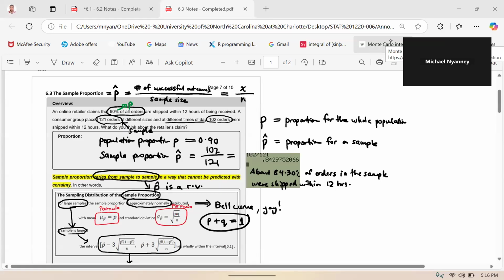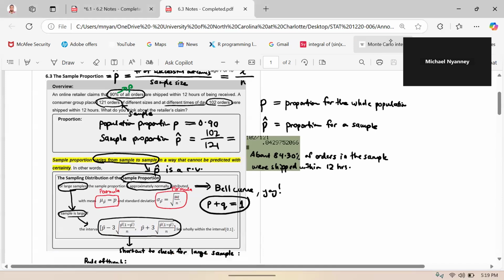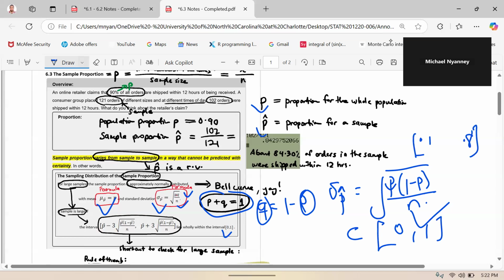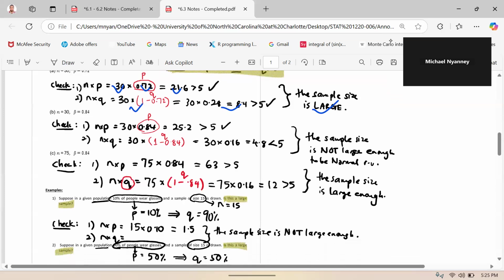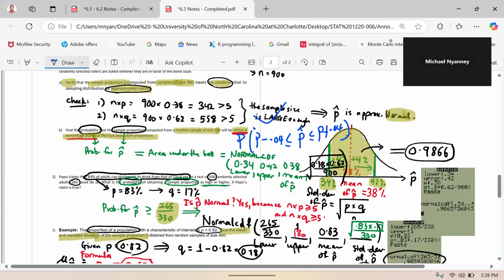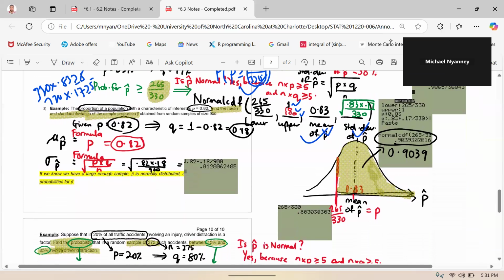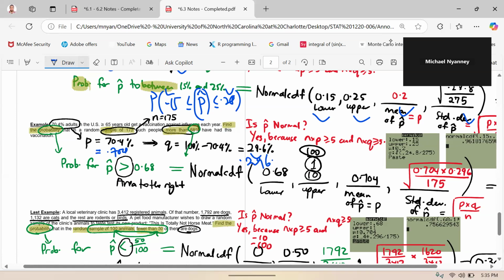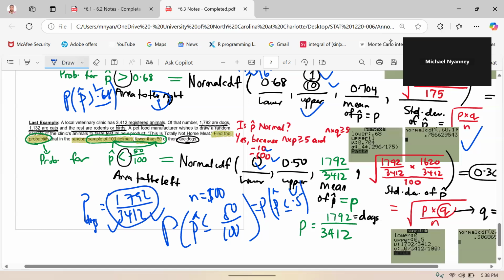Section 6.3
Sampling Distribution of Sample Proportion